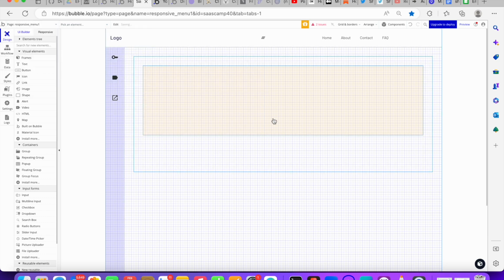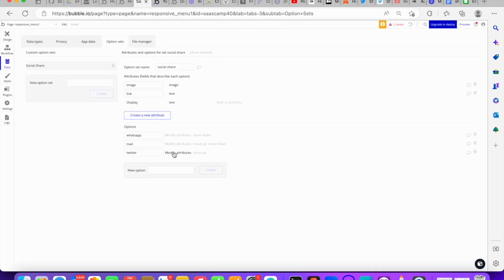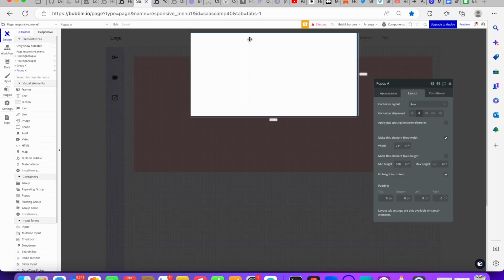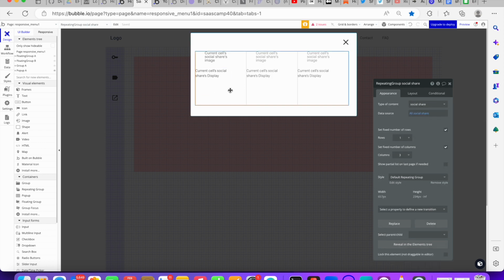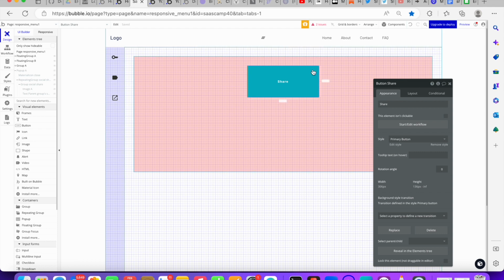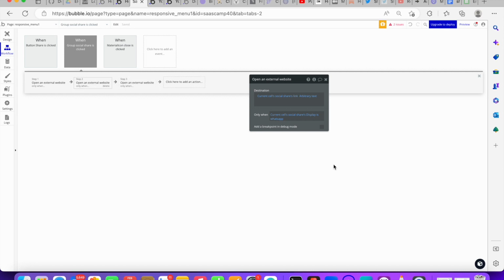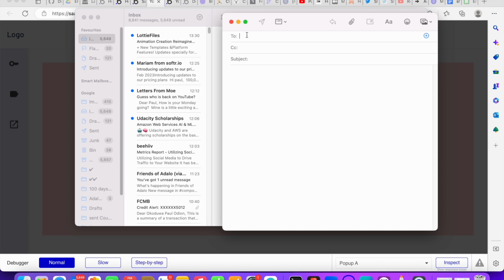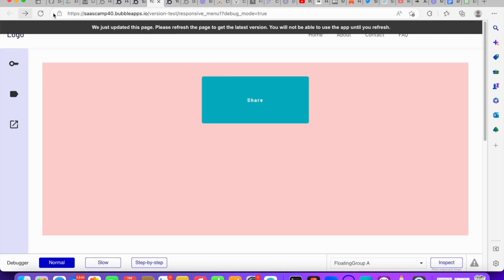How To Create Twitter, Whatsapp and Email Share in Bubble io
In this video, we're going to show you how to create Twitter, WhatsApp, and email shares in Bubble.io.

Bubble.io is a great tool for creating social media shares and email campaigns. It's easy to use and very effective for driving traffic to your website. In this video, we'll show you how to create shares for Twitter, WhatsApp, and email campaigns in just minutes.

After watching this video, you'll be able to create shares for your website in just minutes with Bubble.io!

JOIN MY NOCODE COMMUNITY FOR FREE

https://

Regards.